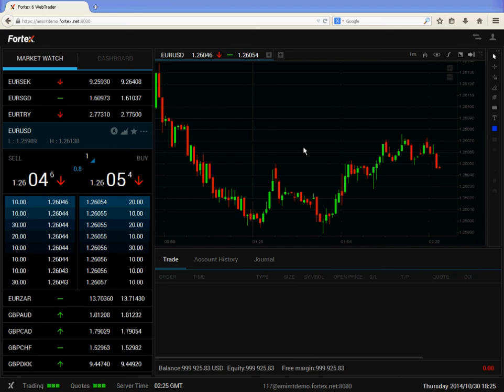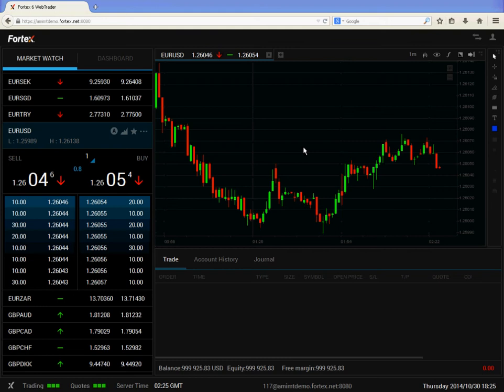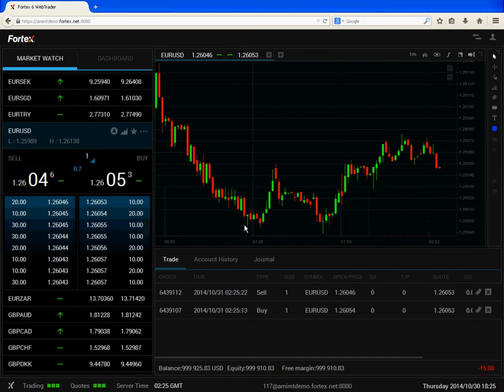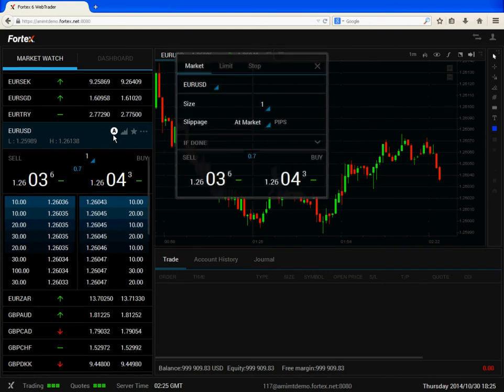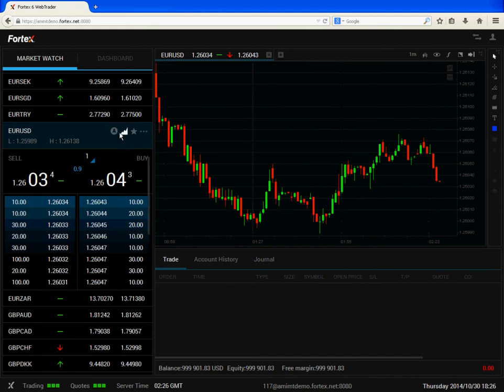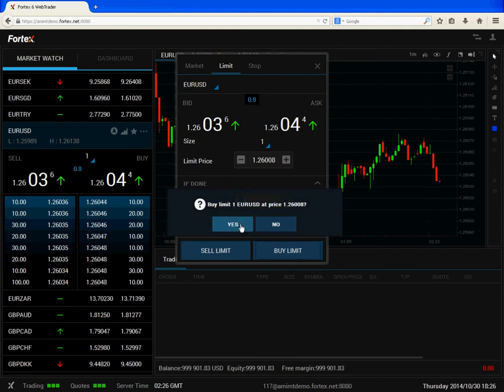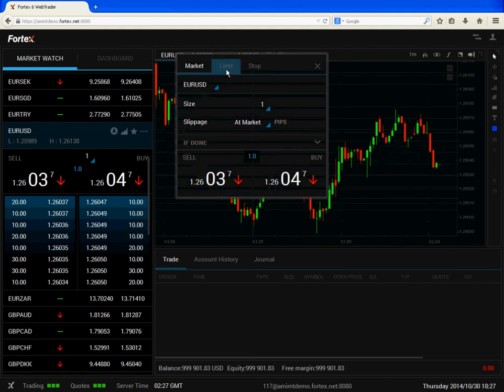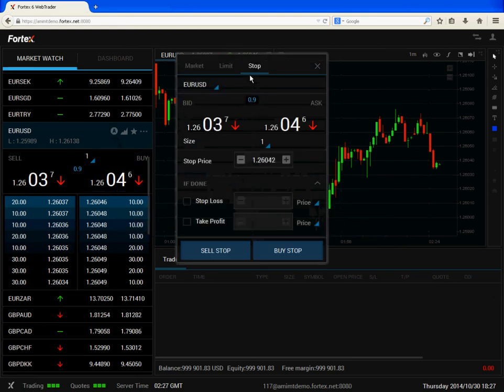Placing orders in the new Fortex WebTrader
Demo showing how to place different types of orders in the Fortex WebTrader.
One click trading is available straight from Market Depth window.